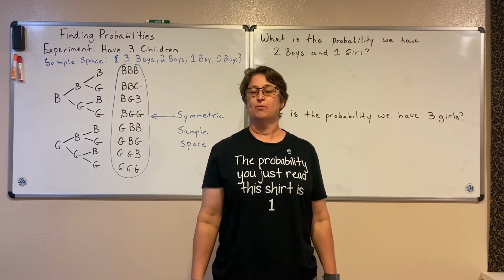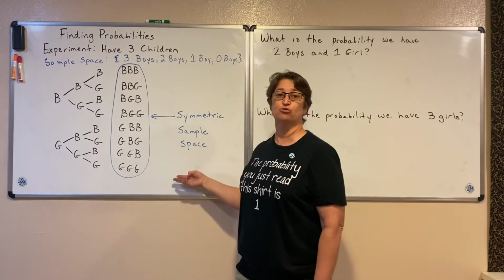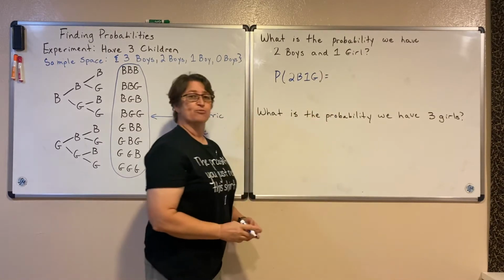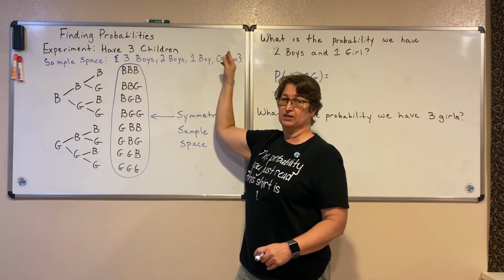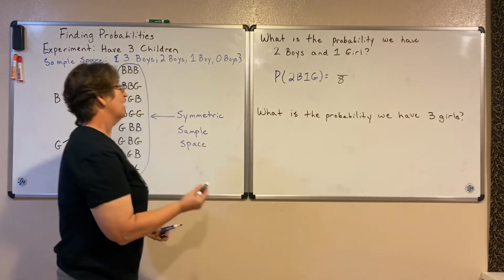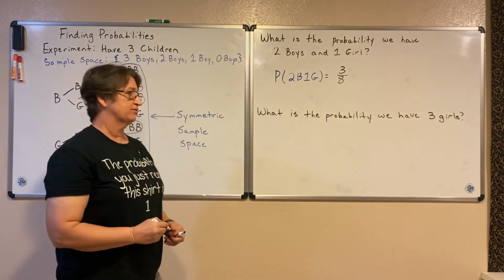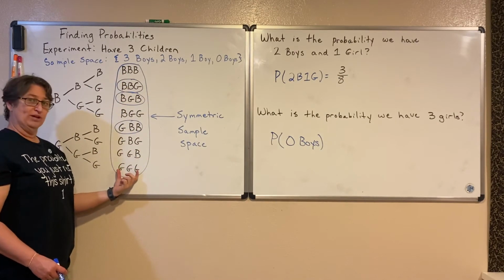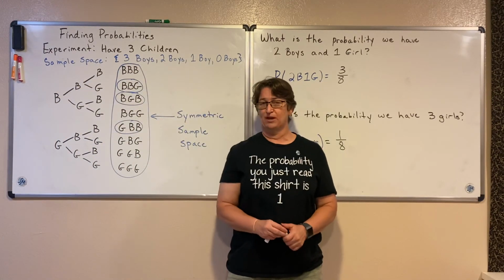Finding Probabilities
Use a tree diagram to determine the probability